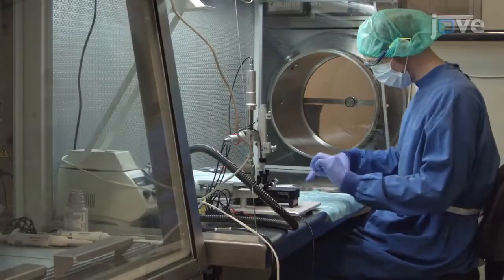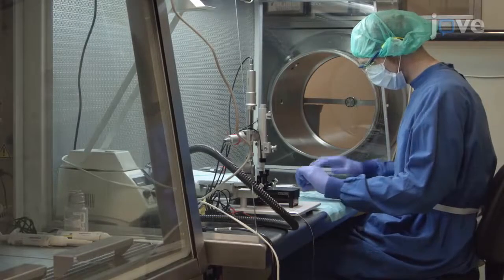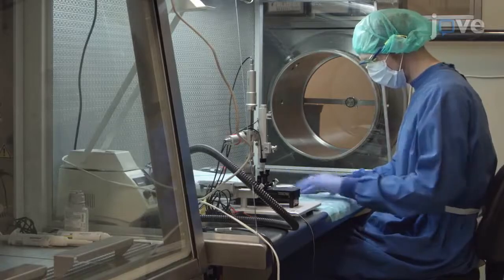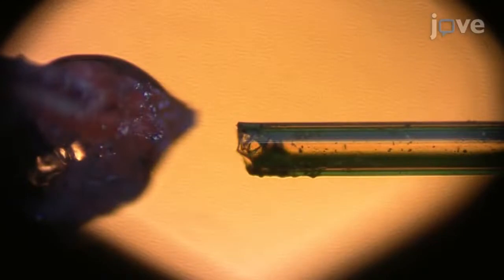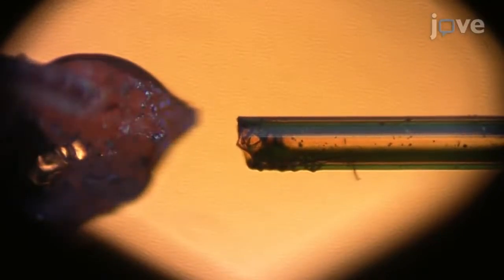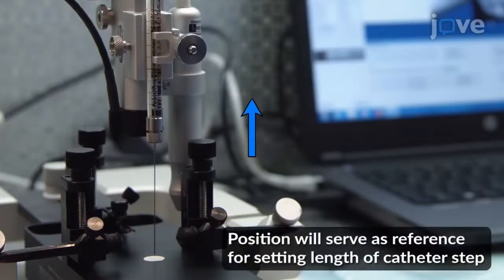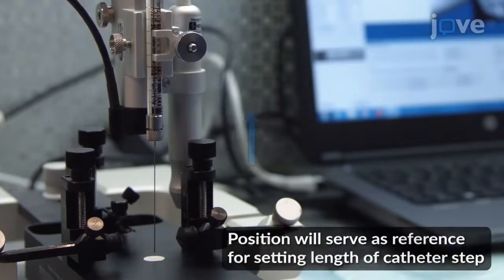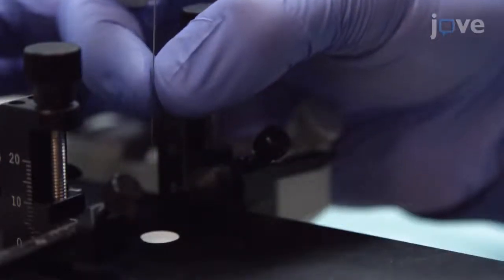Delivery of Antibodies into Brain via Convection-enhanced Delivery | Protocol Preview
Delivery of Antibodies into the Murine Brain via Convection-enhanced Delivery -  a 2 minute Preview of the Experimental Protocol

Michal Beffinger, Linda Schellhammer, Stanislav Pantelyushin, Johannes vom Berg
University of Zurich, Institute of Laboratory Animal Science;

Convection-enhanced delivery (CED) is a method enabling effective delivery of therapeutics into the brain by direct perfusion of large tissue volumes. The procedure requires the use of catheters and an optimized injection procedure. This protocol describes a methodology for CED of an antibody into a mouse brain.